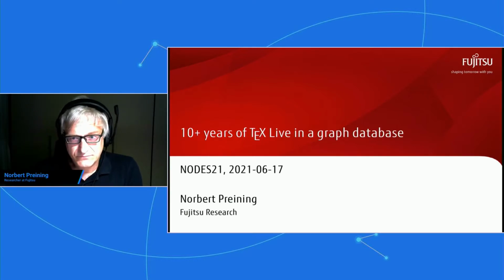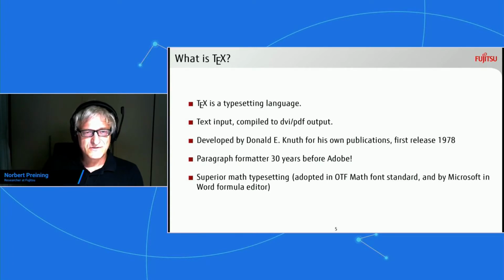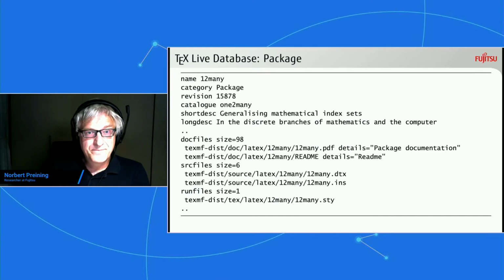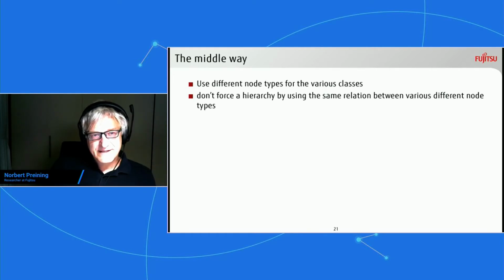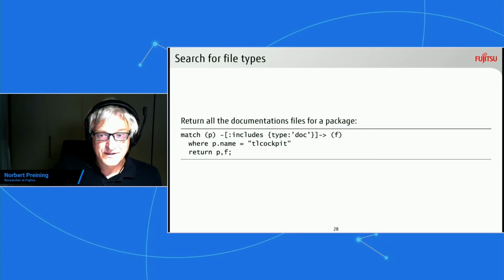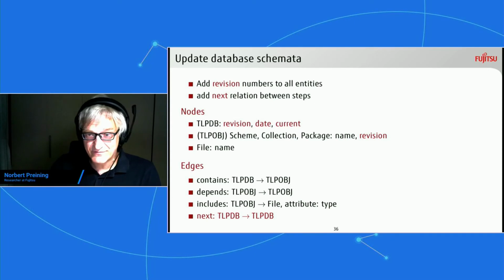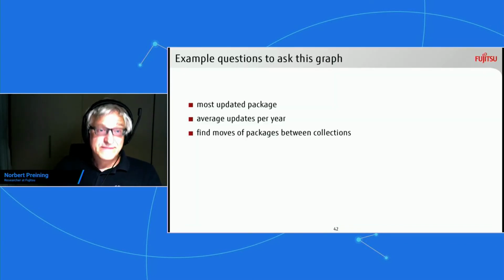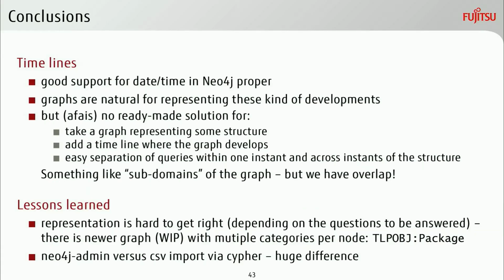1 - 10+ Years of TeX Live in a Graph Database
TeX Live is the most widely used TeX distribution, supporting Windows, Mac, and all kind of Unixes. About 11 years ago, we introduced an online distribution, shipping about 4Gb of programs and data with daily updates. Tracking this in a graph database gives a sizable graph of 300,000 nodes and 16 million vertices.

Norbert Preining
Researcher, Fujitsu

Mathematician and Logician by education, Norbert is now working for Fujitsu Research Labs on Machine Learning and Open Source. His core interests are mathematical logic, computer science, machine learning, AI, security, software verification and specification. He is also the architect and main developer of the TeX Live distribution and package management system, and has developed the cross-platform package manager doing the heavy work.